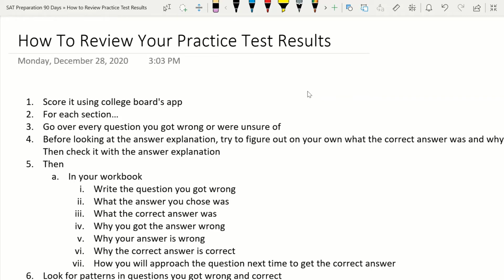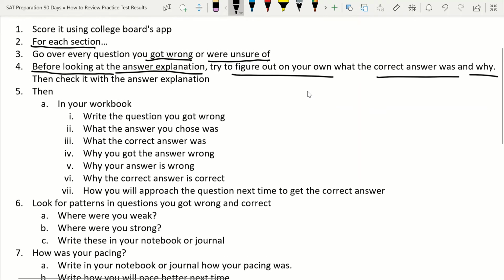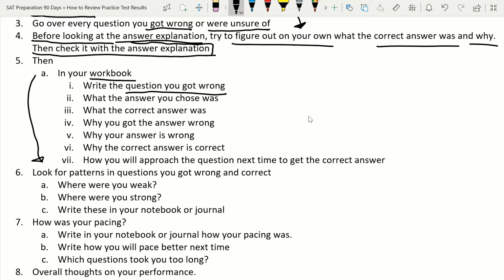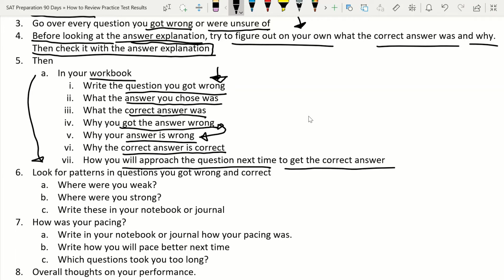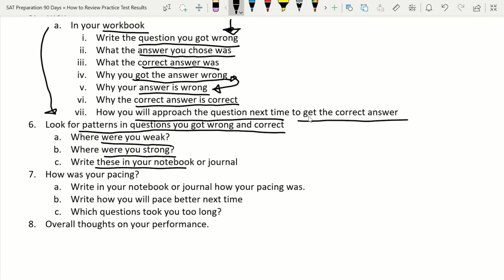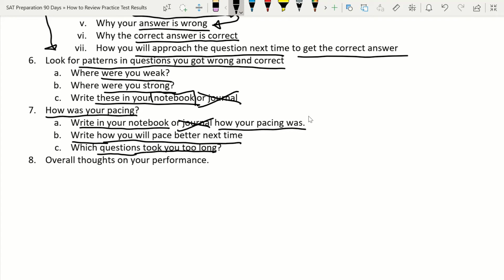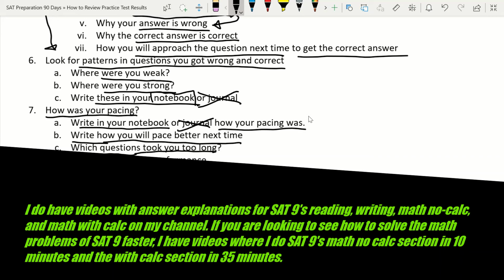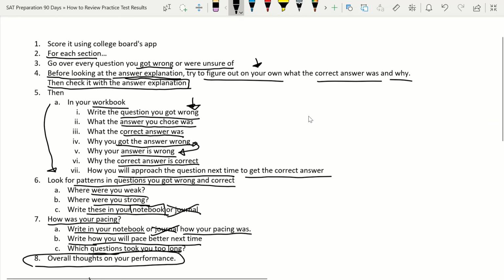Day 11 of 14 SAT Prep Lessons! 1590 SAT Scorer! Review Practice Test 9!